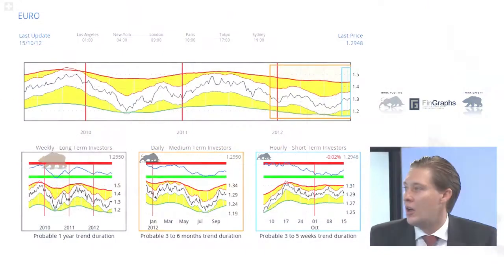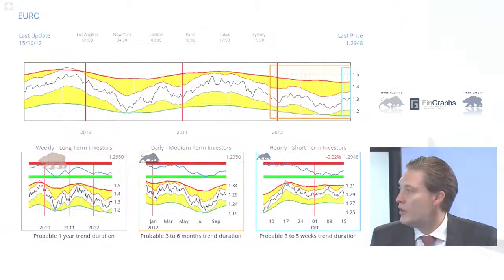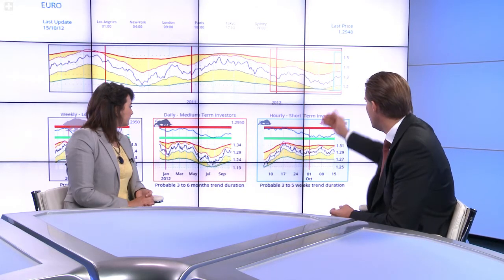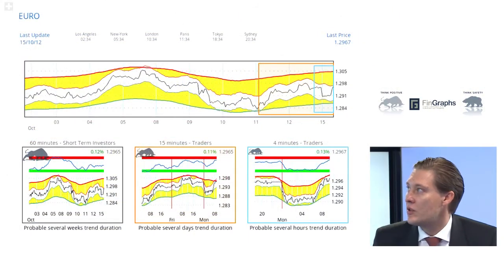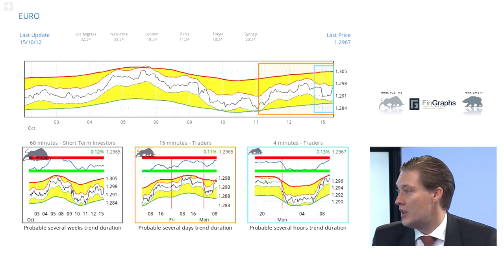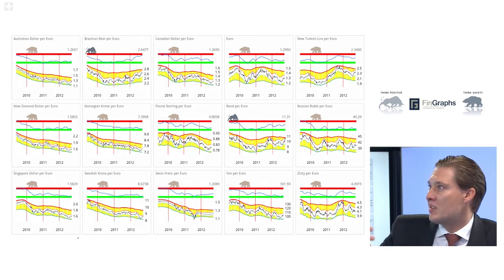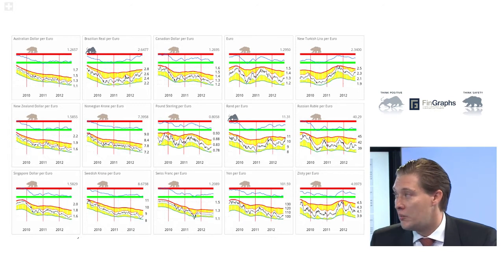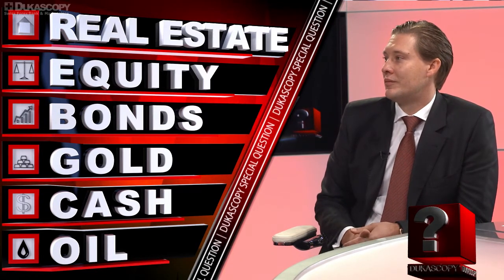MJT on EUR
Jean-François Owczarczak, Director at Management Joint Trust SA (MJT), is in the studio to discuss the Euro. Using MJT's recently launched product FinGraphs - a financial graphics platform for private and institutional investors -- established in partnership with L'Agefi, Jean-François talks through his projections for the EUR and answers the Dukascopy Question.